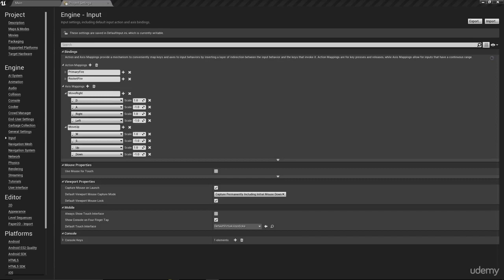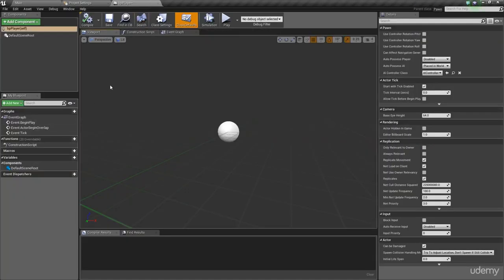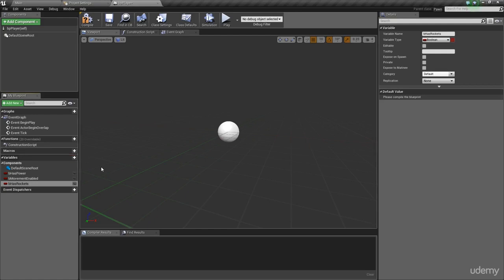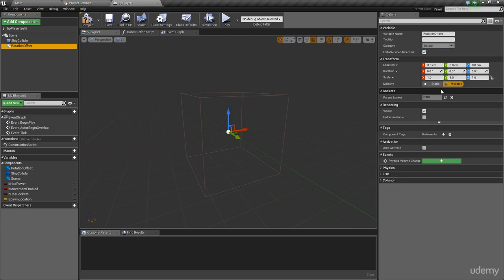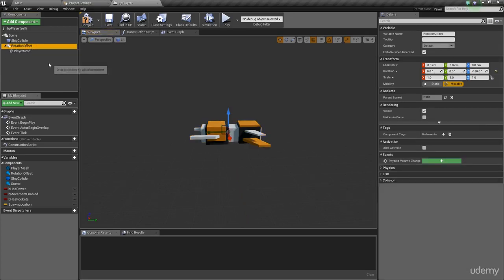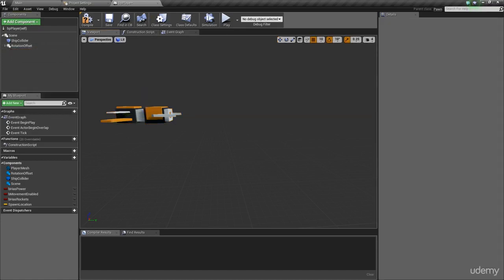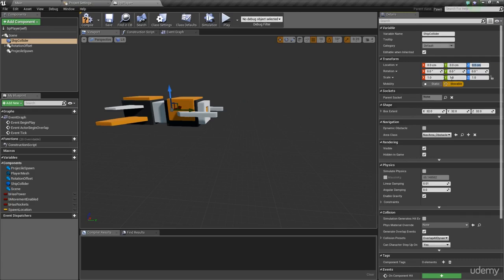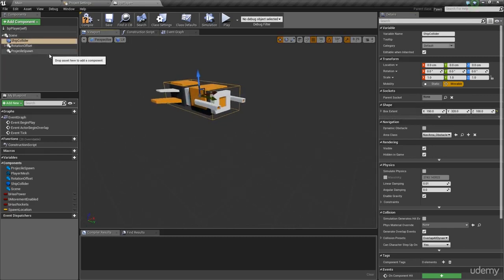24. bpPlayer Variables--Make a Game Prototype in UE4